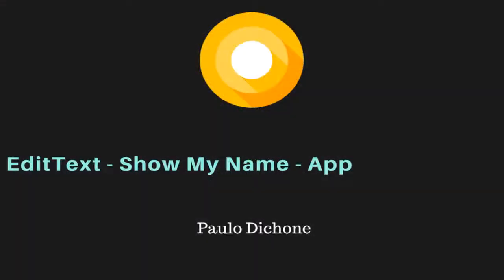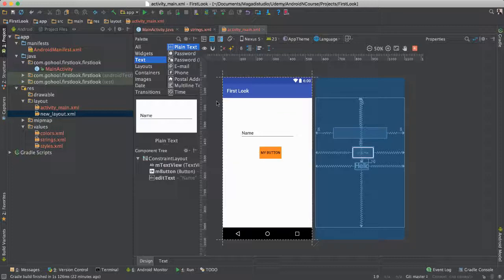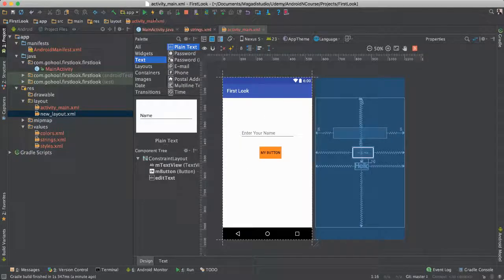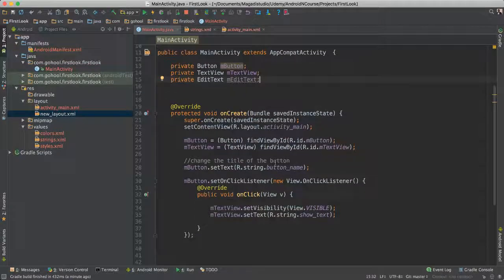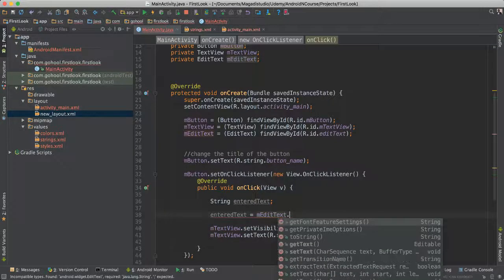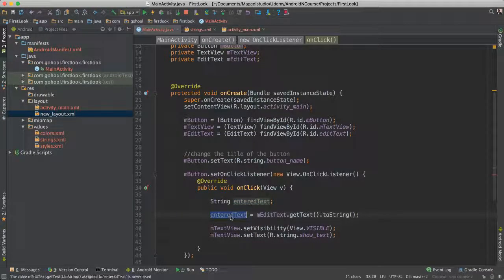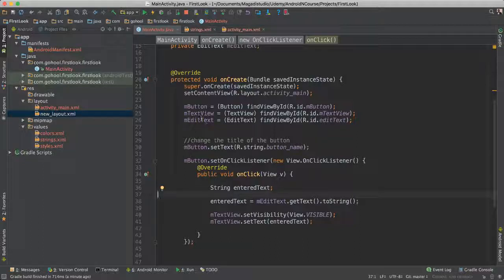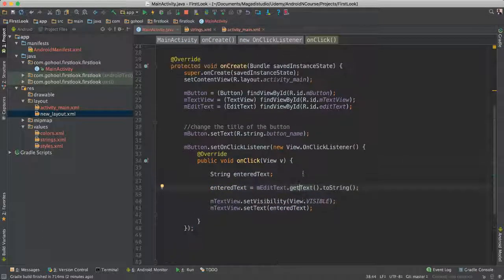Your First Android App - Show My Name!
This is your first official app - Enter text ( your name ), then click on a button and you will see your name displayed on the screen!